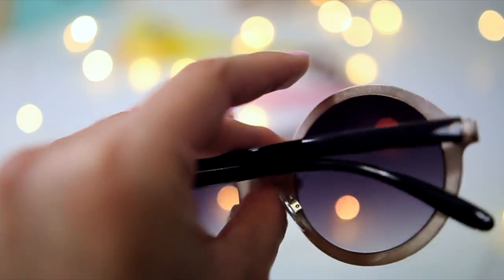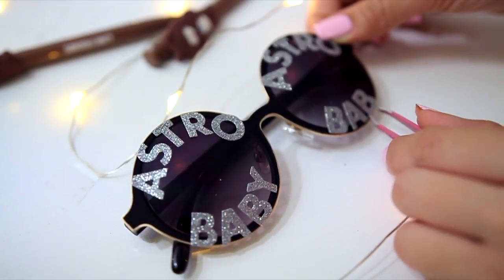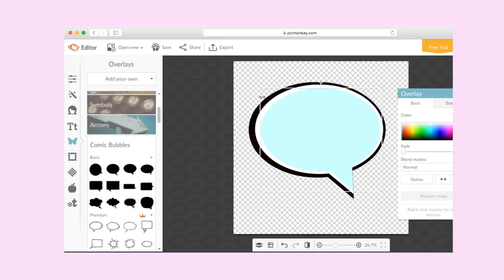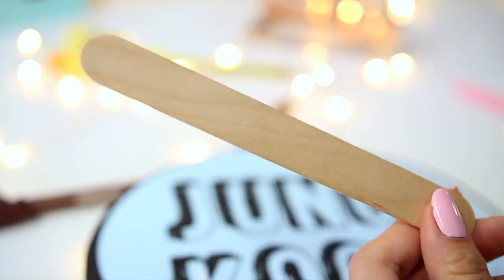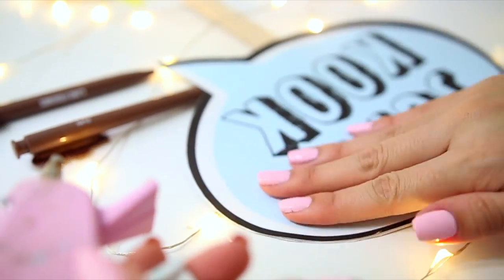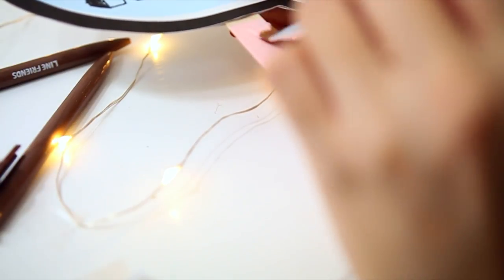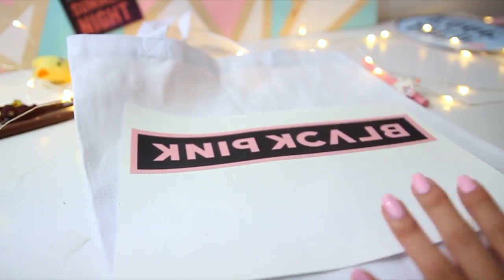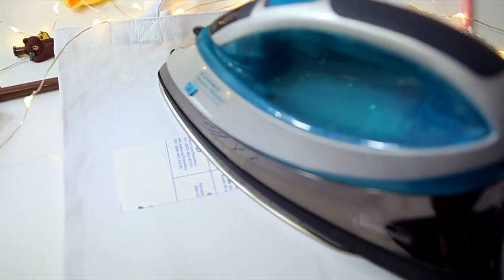LAST KPOP DIY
✄Hi there! So in today's video I’m showing you guys some quick and easy diy to make for kcon or just for fun lol
kpop diy every fangirl/boy need
✄HOW I FLIP RESIZE PICTURE??
Mircosoft Word
🎶Music🎶
KARD - Hola Hola
EXO - Forever
ASTRO - Baby
Jay Park - Yatch
BTS - Spring Day (JVCKRS Trap Remix)
BlackPink - AS IF ITS YOUR LAST (마지막처럼)